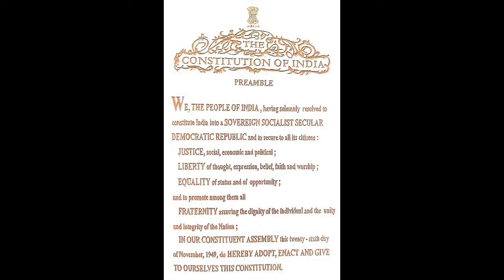CLASS 12 BOTANY CHAPTER 3 STRATEGIES IN THE ENHANCEMENT OF FOOD PRODUCTION